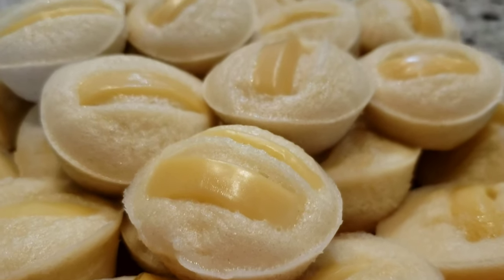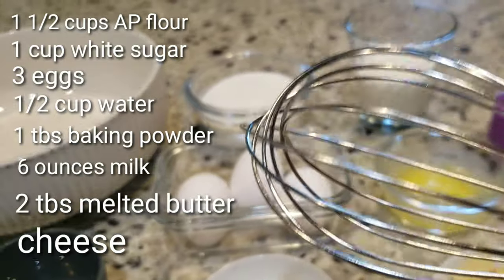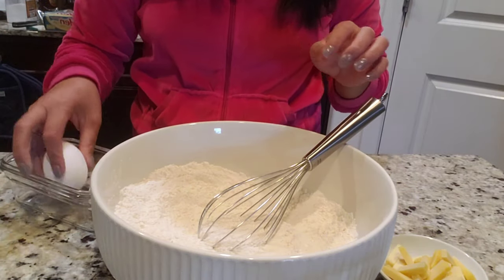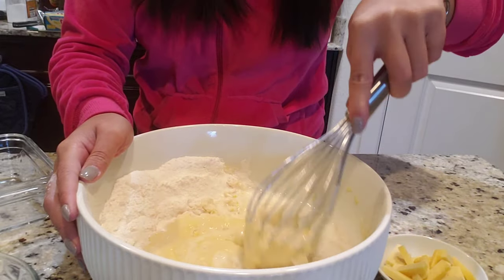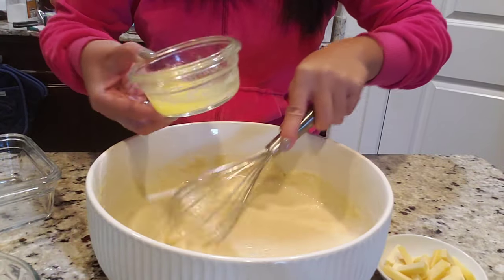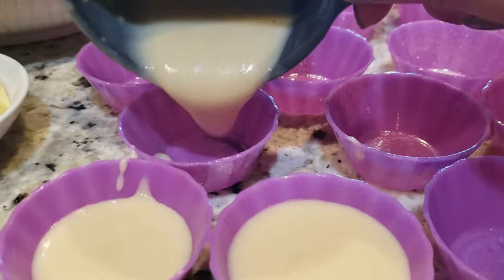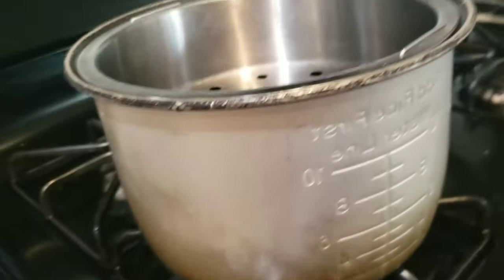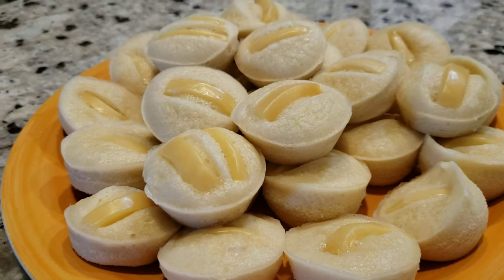EASY PUTO CHEESE | PANGNEGOSYO | PUTONG HARINA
this video is not monetised by youtube..